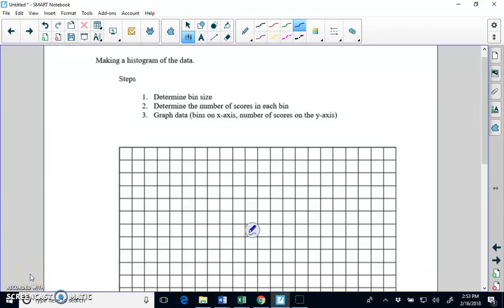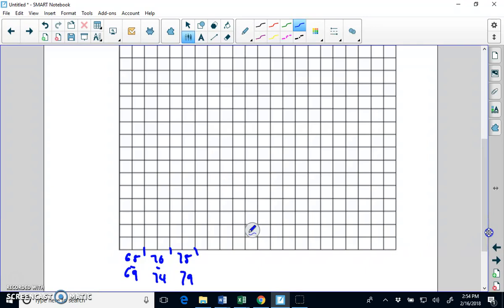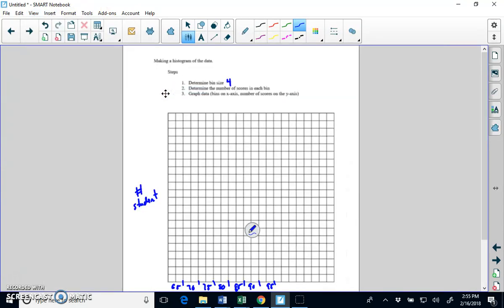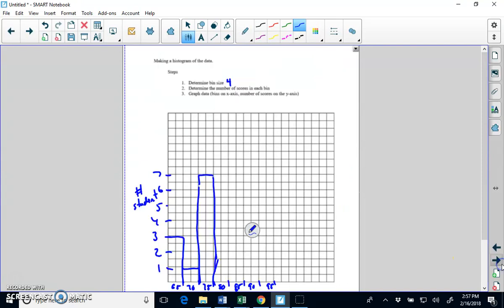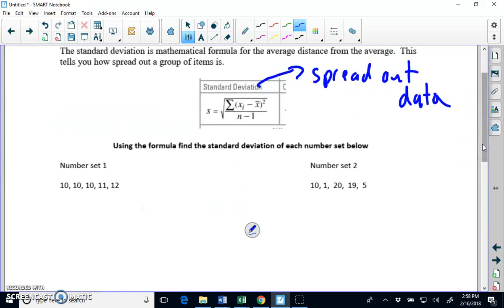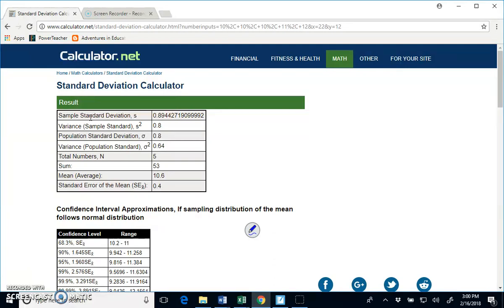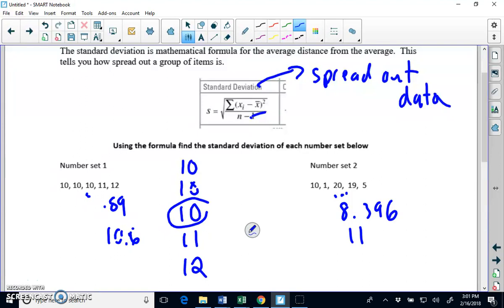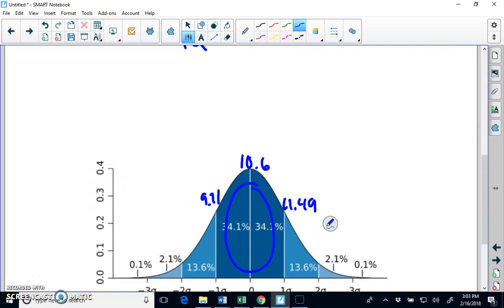Standard Deviation and Histograms